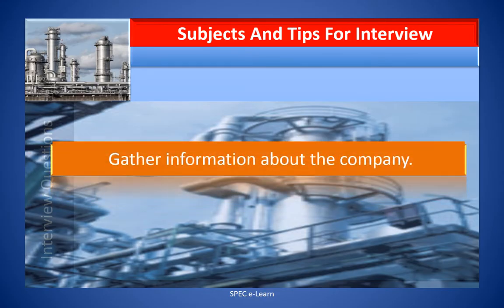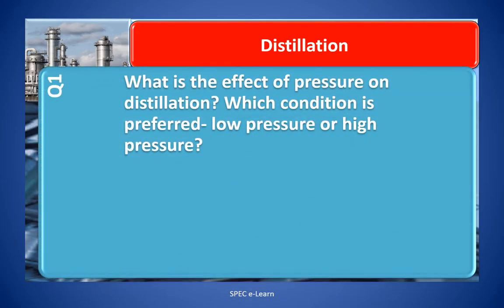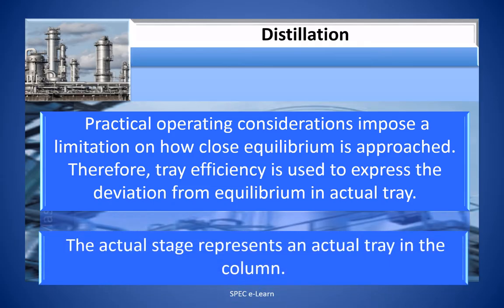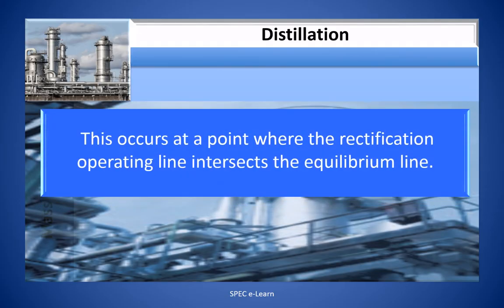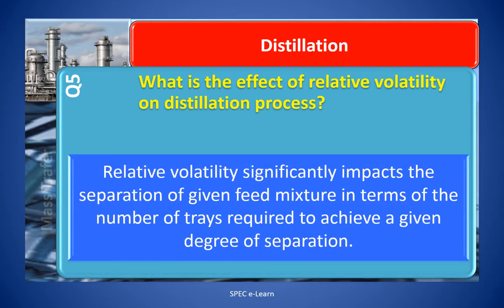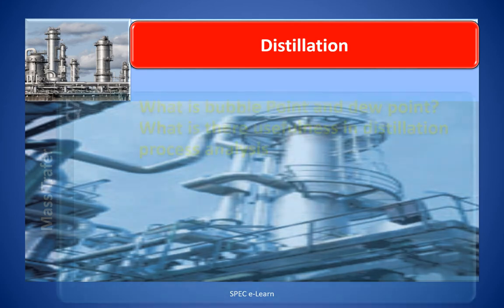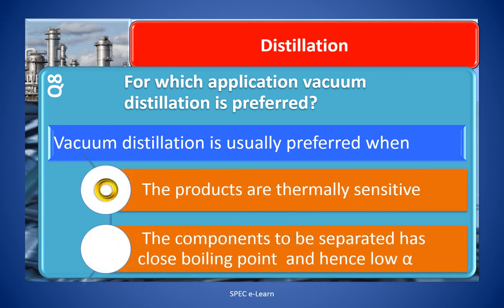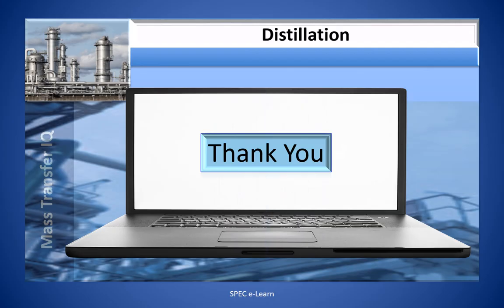Interview Questions in Chemical Engineering –Distillation Part -1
This video is on  “Interview Questions In Chemical Engineering “. The target audience for this course is chemical and process engineers preparing for their placement interviews as well as interviews for those engineers seeking better career opportunities

This course will be delivered in multiple parts subject wise

The title of this video is “Interview Questions in Chemical Engineering –Distillation Part 1 “

Preparing for interviews needs thoughtful and result-oriented approach varying from understanding the chemical engineering concepts to applying them in the real world situation like industrial practices.

SPEC e Learn had a crystal ball grazing of the relevant chemical engineering subjects and prepared questions that are likely to be asked in the interview. Answers to the questions have been prepared with explanation. It will be very useful for those waiting to kick start their careers.